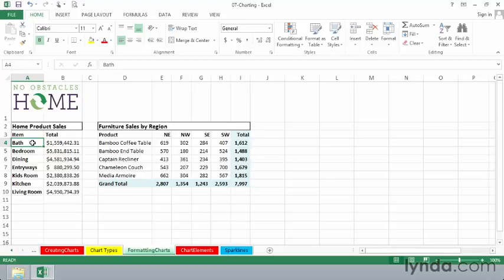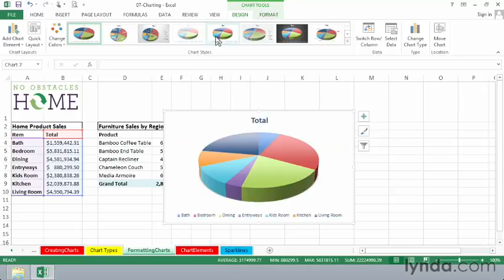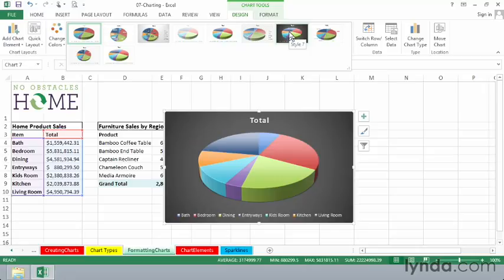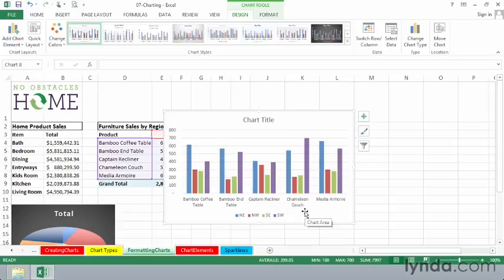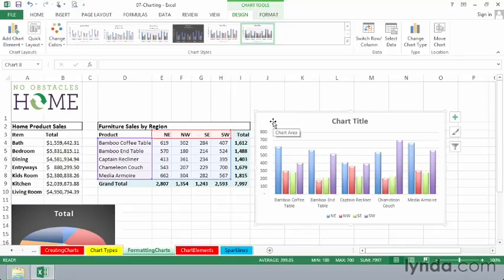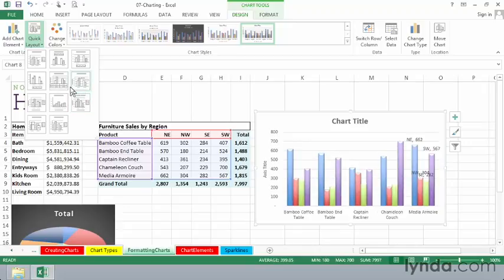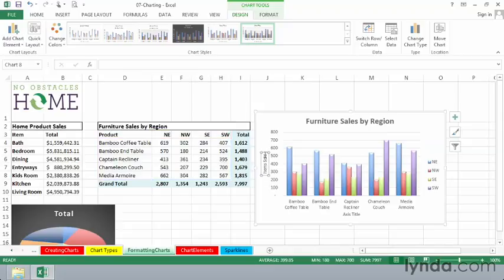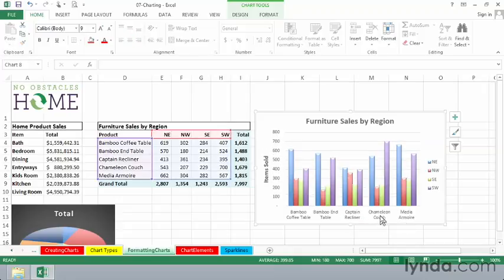44 formatting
Description